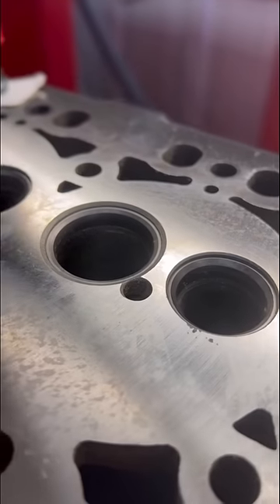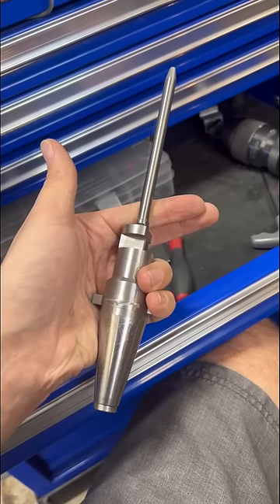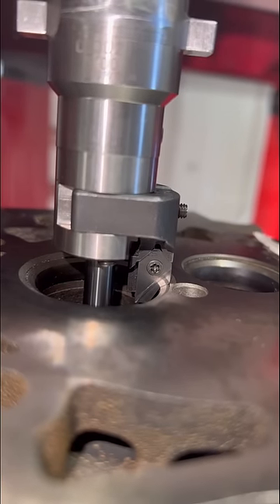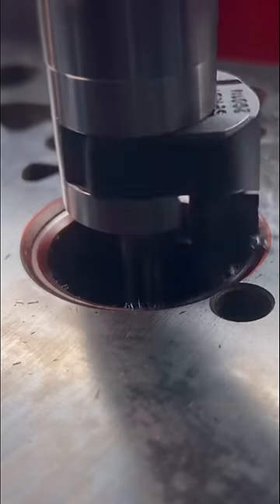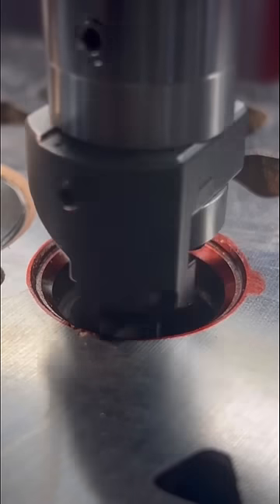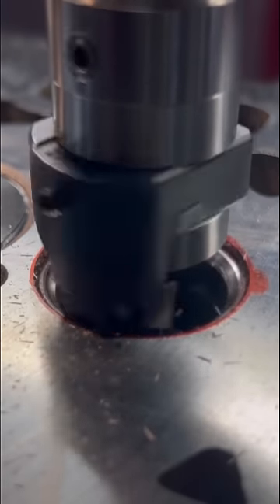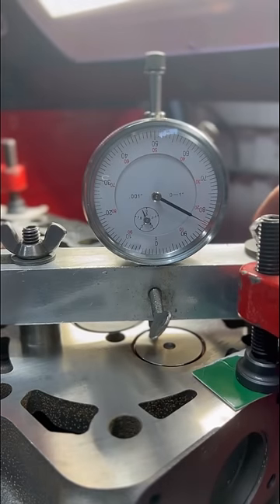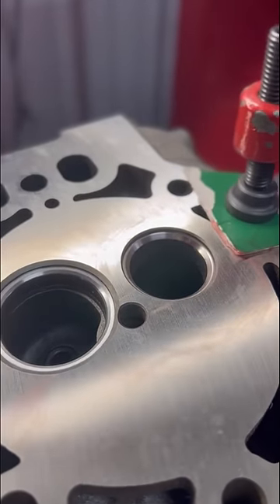Here’s How We Valve Job The Turbo Yanmar!